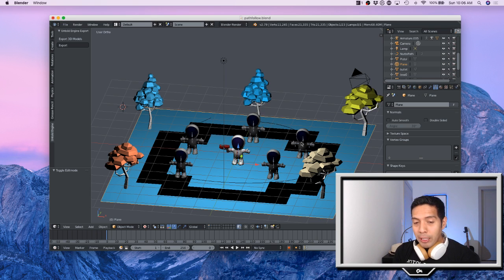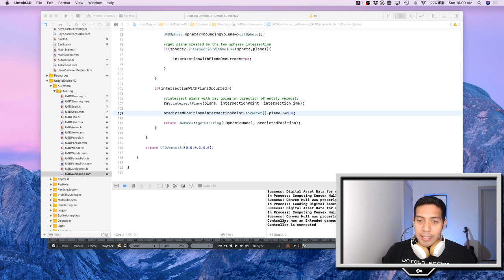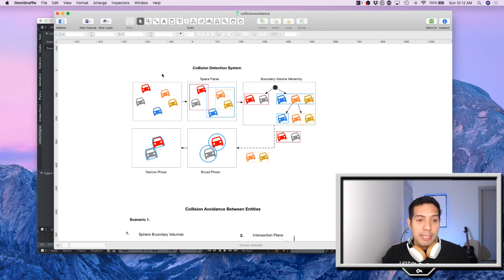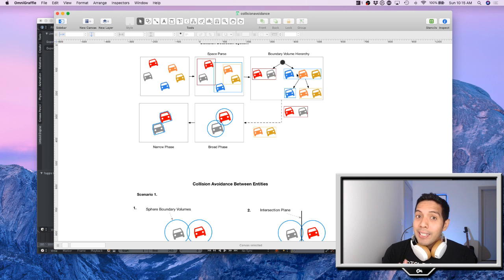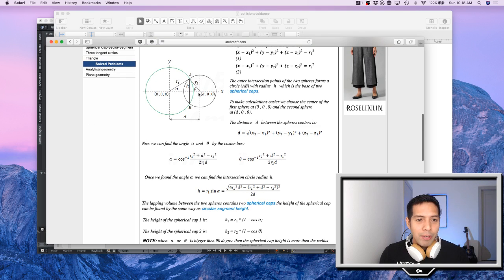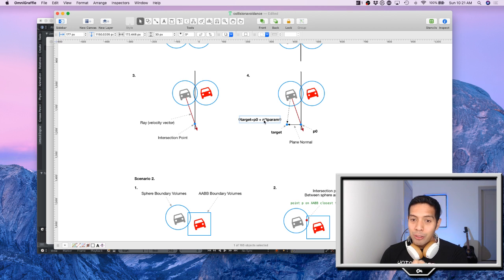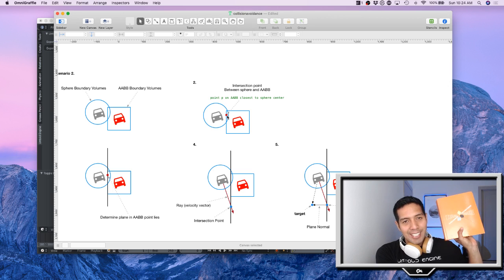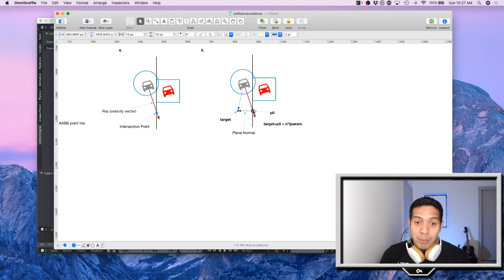Live Stream Highlight: How I implemented a Collision Avoidance Steering Behavior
Explaining how I implemented the AI Collision Avoidance Steering behavior by using Spheres, AABBs and Planes.

FYI. I failed to properly explain how the Boundary Volume Hierarchy works (min 7). Here is a link to the correct explanation